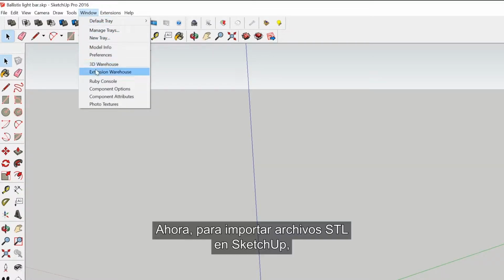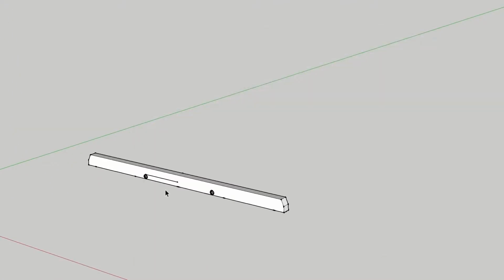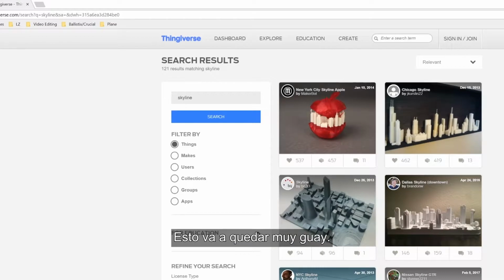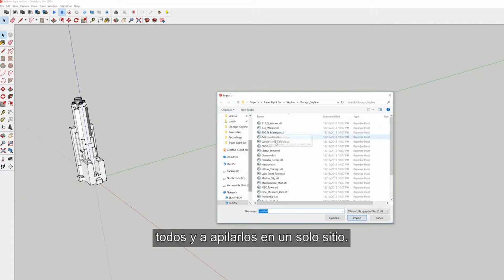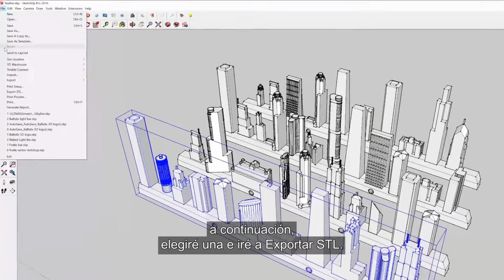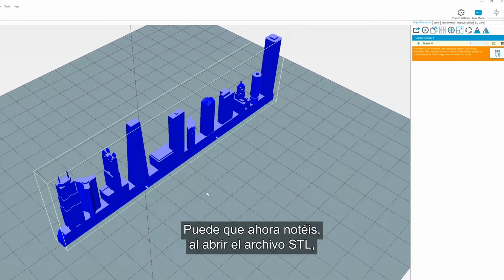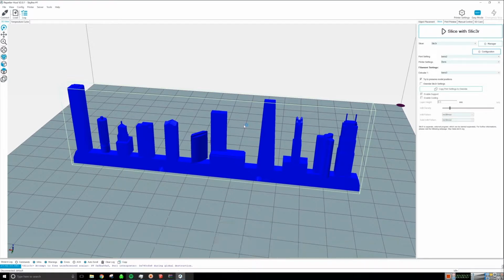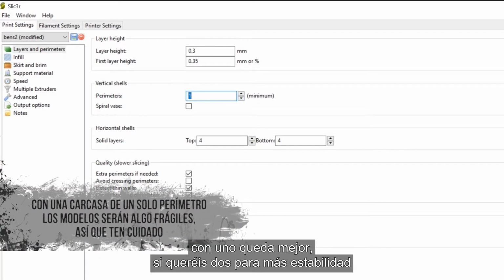Ballistix® Mod Garage - Diseño e impresión en 3D Tactical Tacerical Tracer RGB Light Bars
Alcance niveles aún más altos de personalización de PC diseñando e imprimiendo en 3D sus propias barras de iluminación para la memoria para juegos Ballistix® Tactical Tracer RGB DDR4. El Modder Pro Bennyboy creó este video con instrucciones paso a paso para que su plataforma de juegos personalizada se vea tan bien como su rendimiento.

La memoria de rendimiento Crucial Ballistix está diseñada para está diseñado para dar la mano a los jugadores, fanáticos del rendimiento y overclockers. Con velocidades más rápidas y latencias más bajas en toda la línea junto con múltiples configuraciones que incluyen luces LED controladas por el usuario, control de temperatura interno, módulos de bajo perfil y mucho más, ¡es difícil perder cuando su sistema está utilizando Ballistix!

Visite para obtener más información y descargar archivos de inicio.